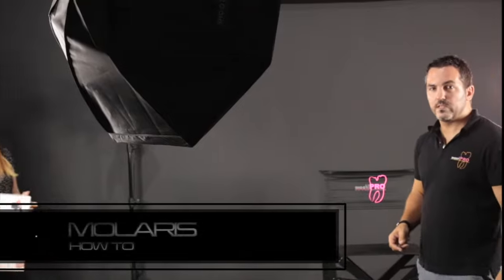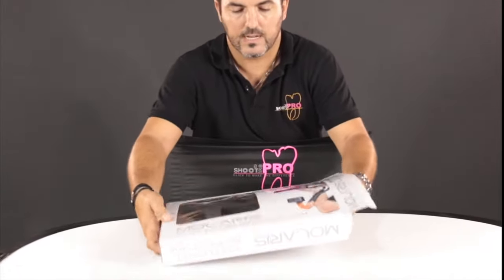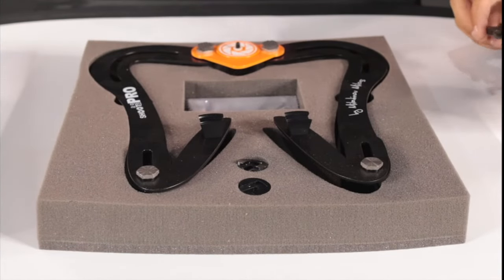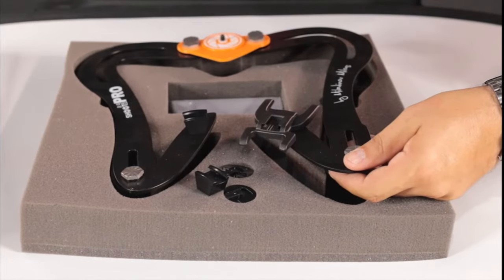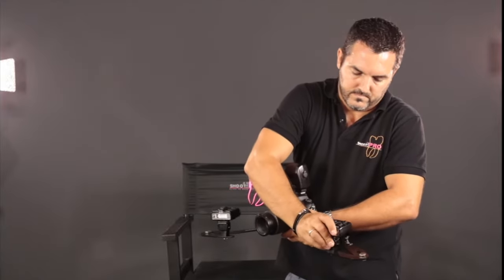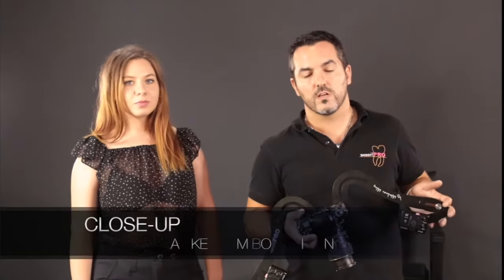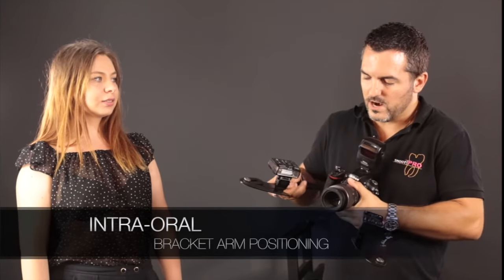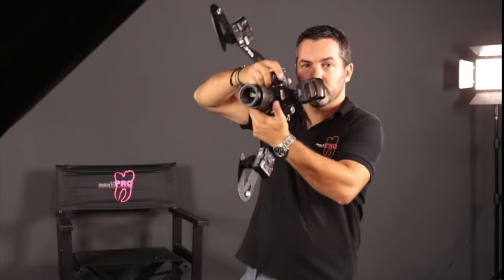Miladinov Milos - dental photography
Shoot like a pro - Molaris - Tips & Tricks